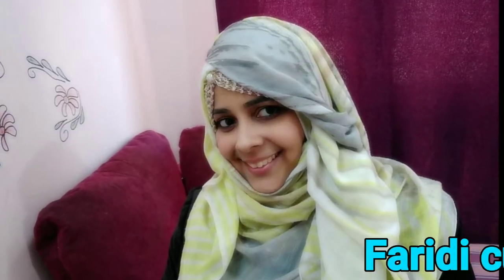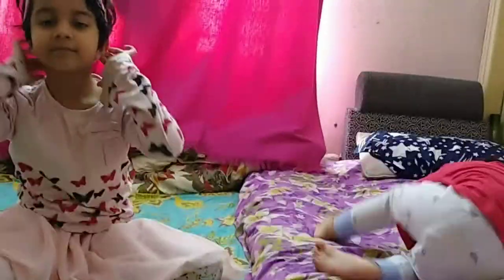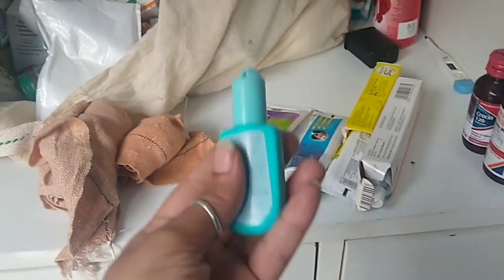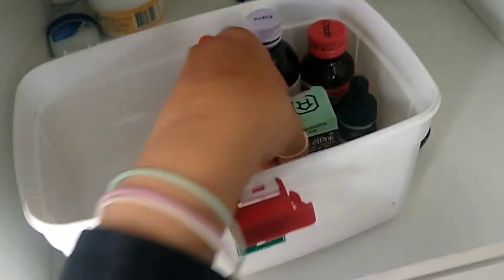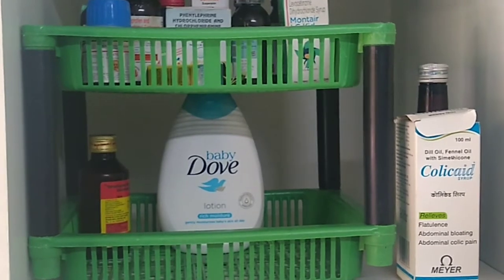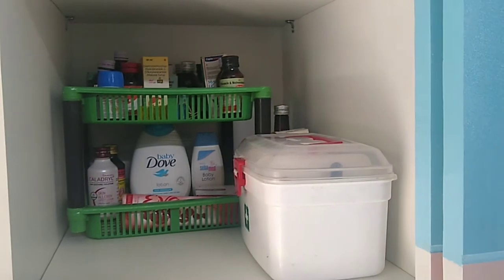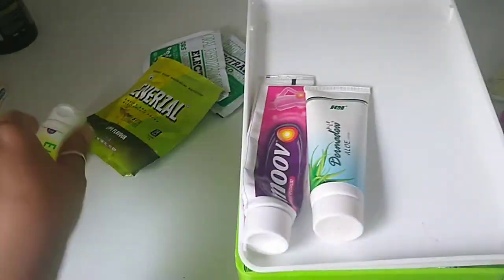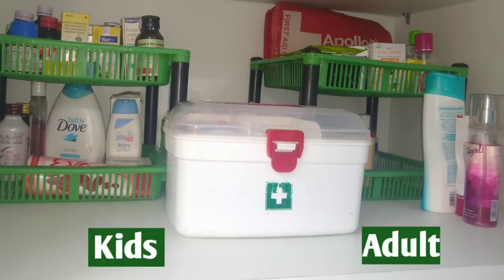How to organize kids and adults medicine corner quickly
Quick and easy way to organize your medicines in small space at home for kids and adult.

Product that I use for my kids
Medicine box